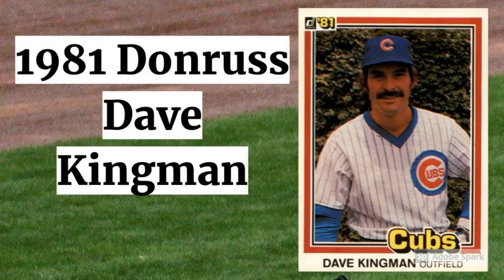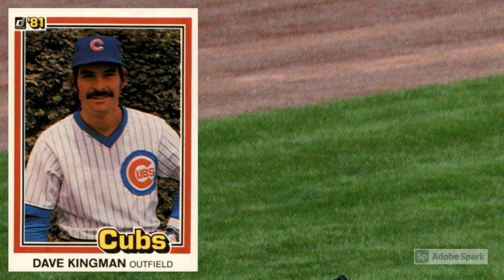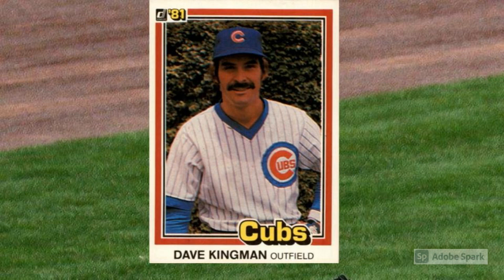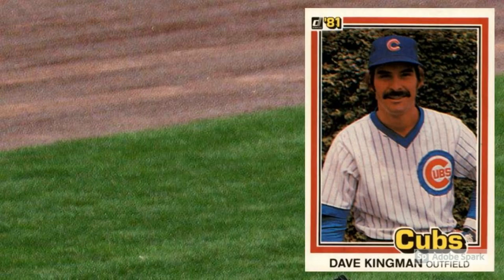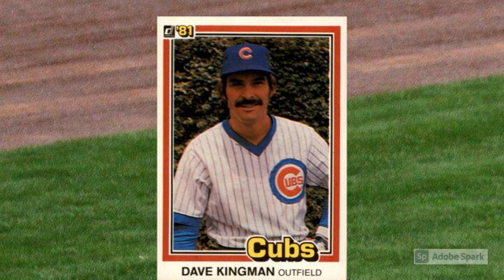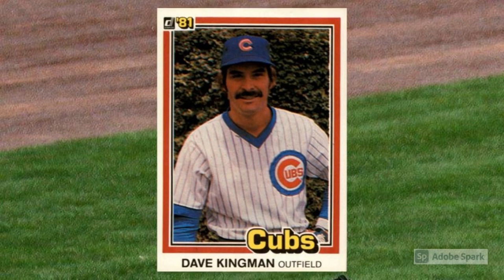1981 Donruss Dave Kingman -- Behold Kong in His Natural Habitat!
Tune in as Mrs. Wax Pack Gods reads This 1981 Donruss Dave Kingman -- Behold Kong in His Natural Habitat!.